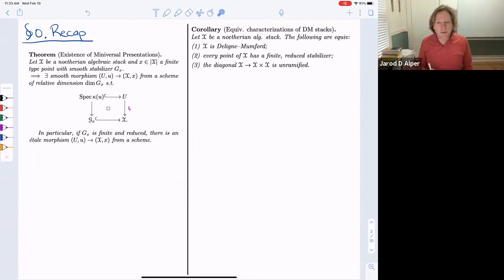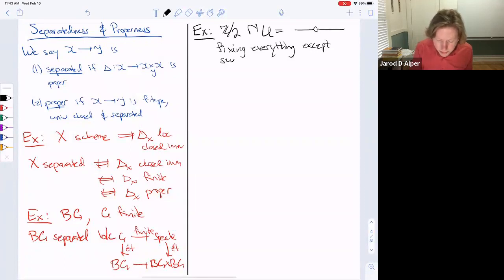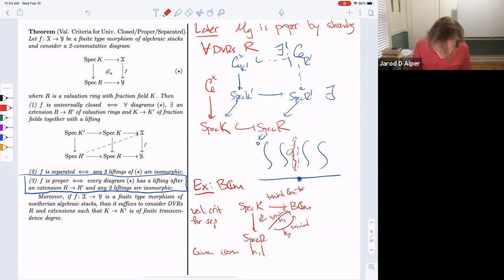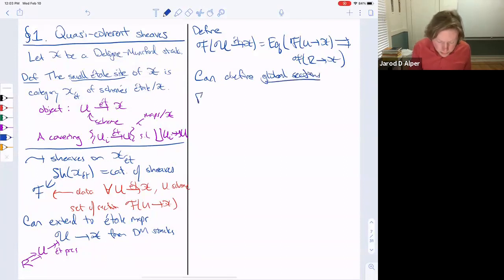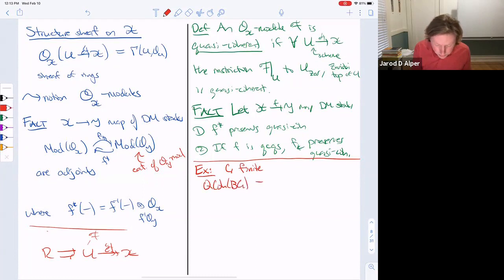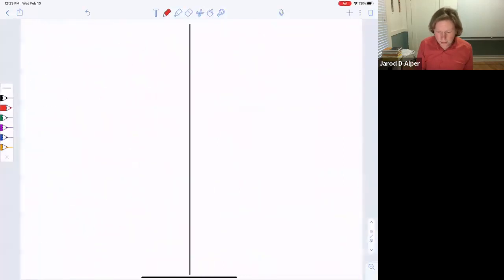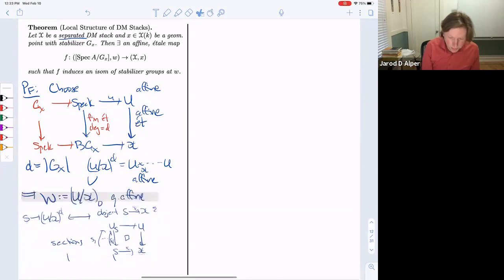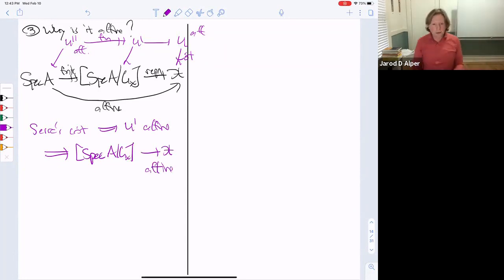Introduction to stacks and moduli (Jarod Alper) - Lecture 10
Geometry of Deligne Mumford stacks